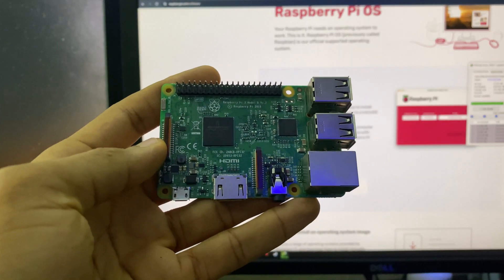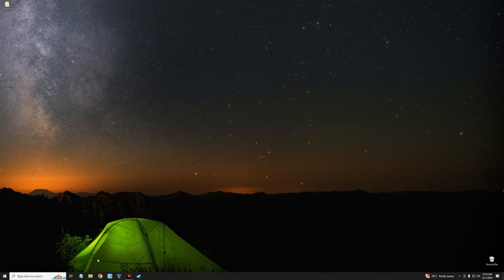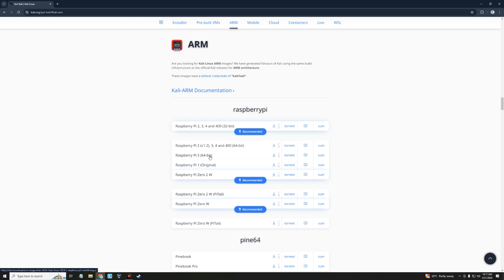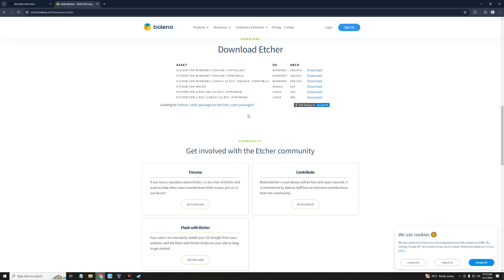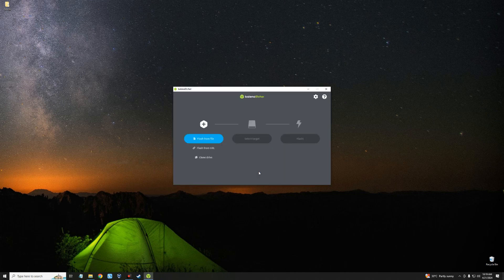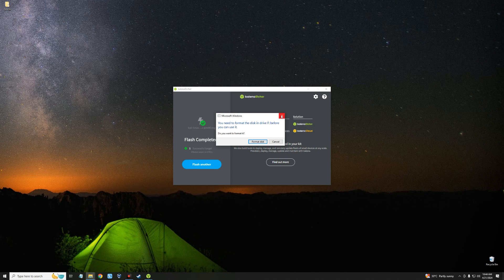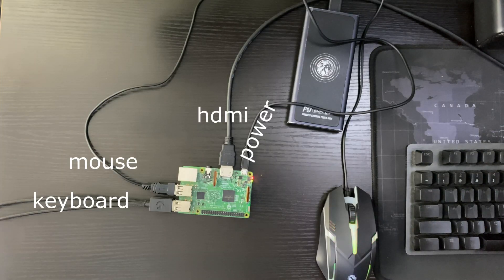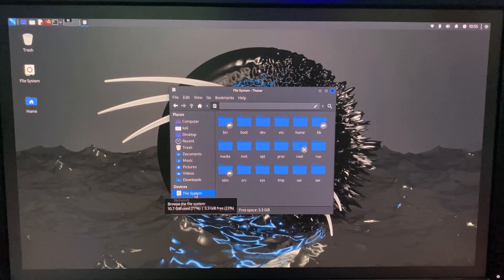How to Install Kali Linux on Raspberry Pi 3/4/5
In this video I will show you how to Install Kali Linux on Raspberry Pi 3, 4 and 5.

REQUIREMENTS
- Raspberry Pi 3/4/5
- Atleast 16gb Micro SD Card
- Card Reader
- Power Bank or 15w USB Charger